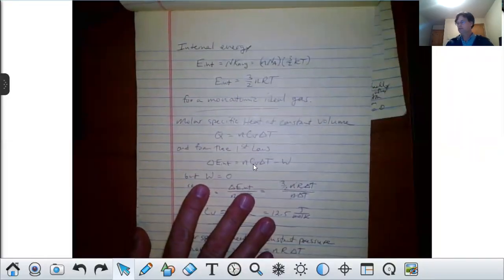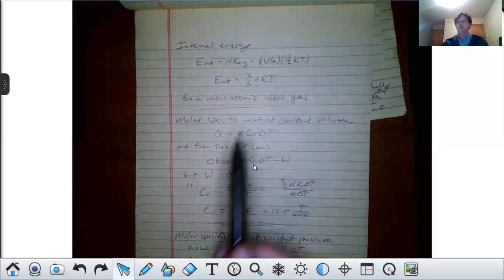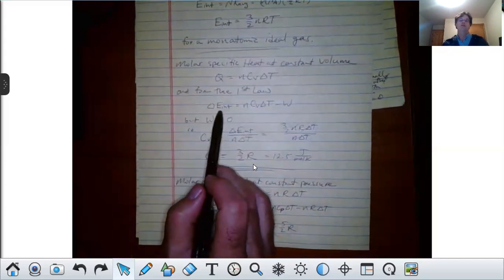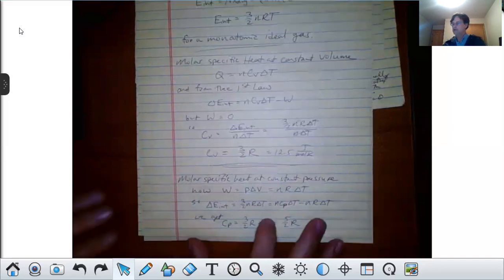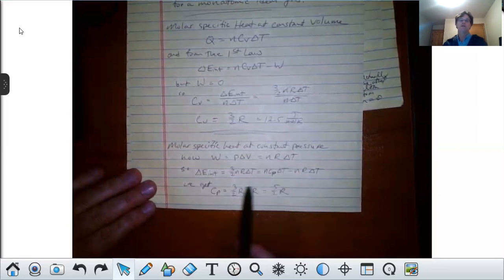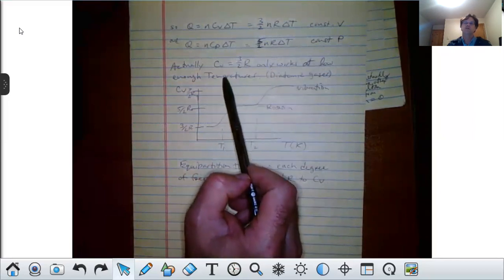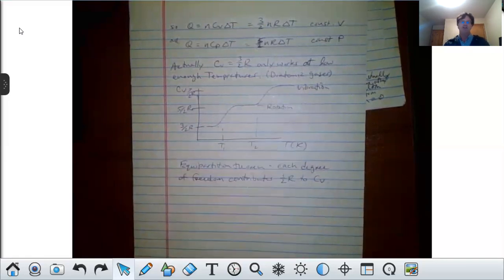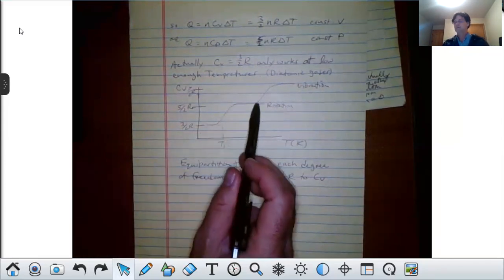Ch19c Heat Capacity